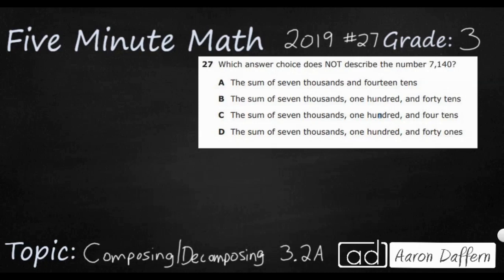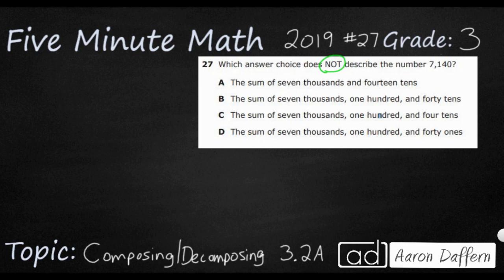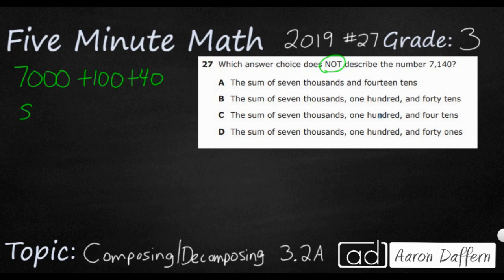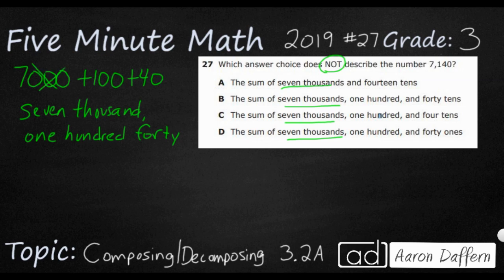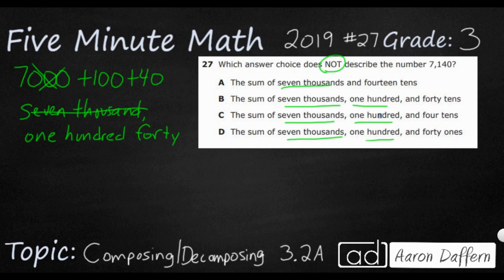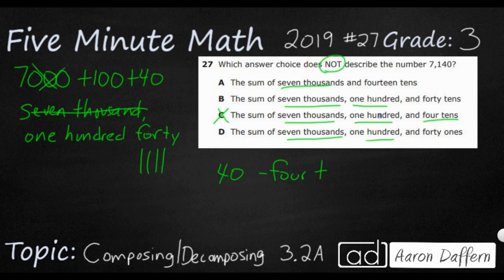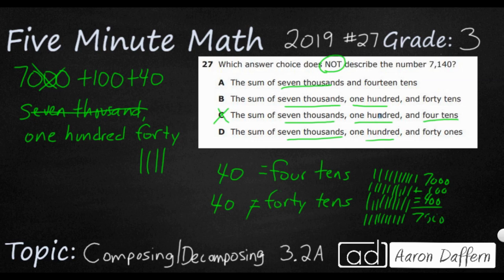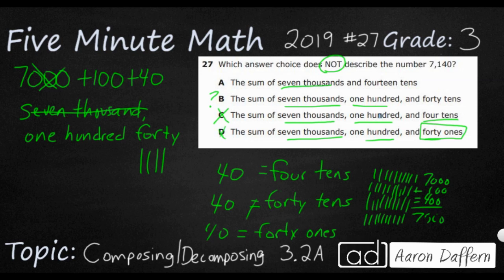3rd Grade STAAR Practice Composing/Decomposing (3.2A - #6)